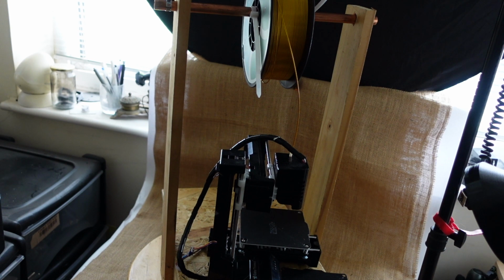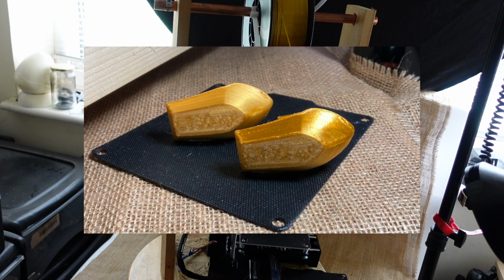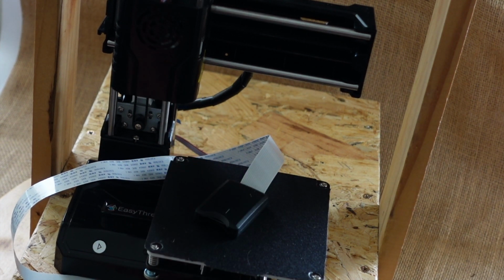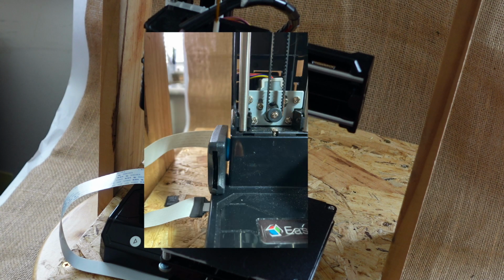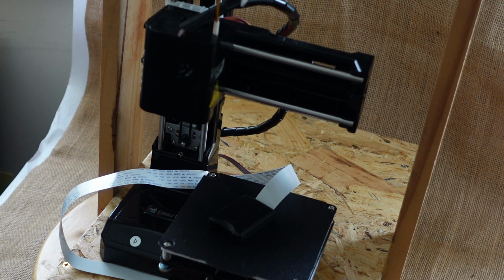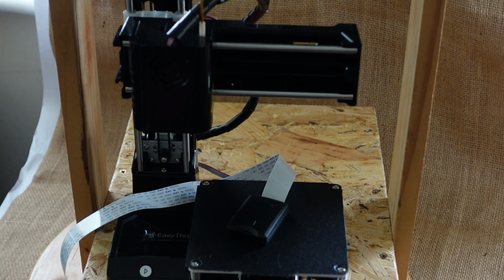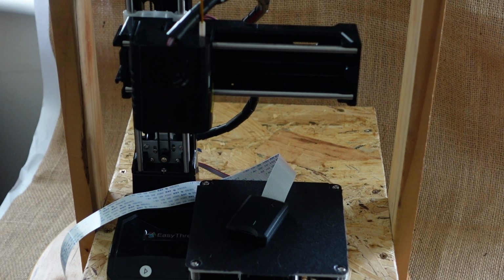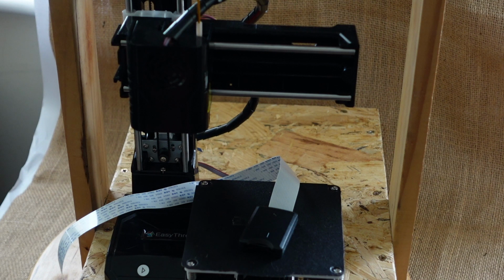Easy Threed K9 Mini 3D Printer Tips, Tricks & ideas around the K9 3D Printer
Thanks for joining me again. I hope the video will be useful if you already own or are intending to get the Easy Threed K9 Mini 3D printer.

I am very much enjoying using it and I’m very grateful for your ideas and comments. Keep a look out for my up-coming video where I will be looking at using Cura for Slicing models with the printer and I’ll be looking at some test prints.